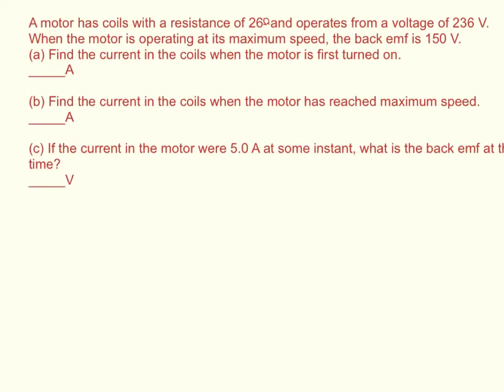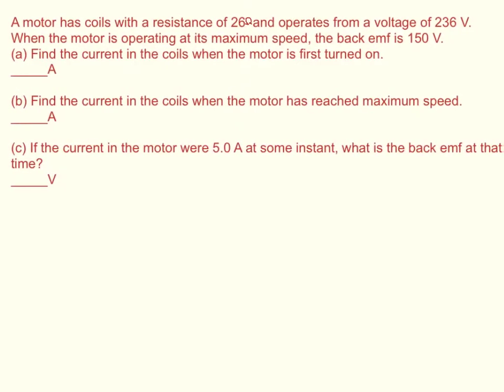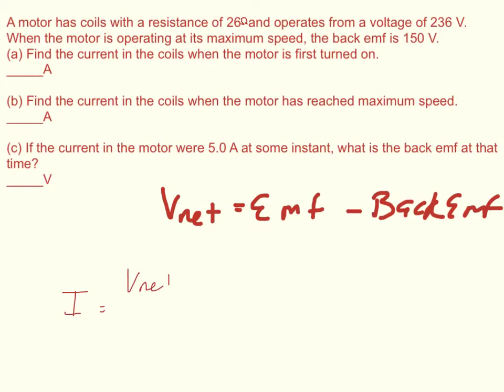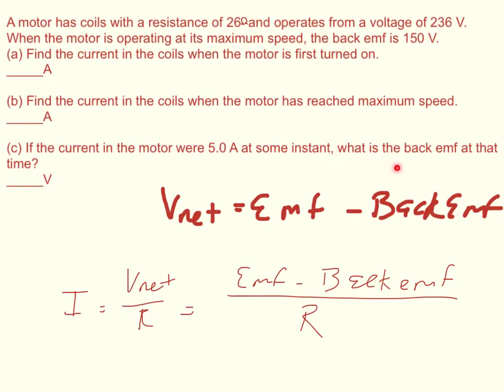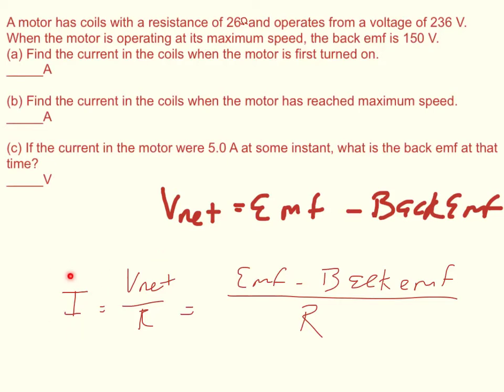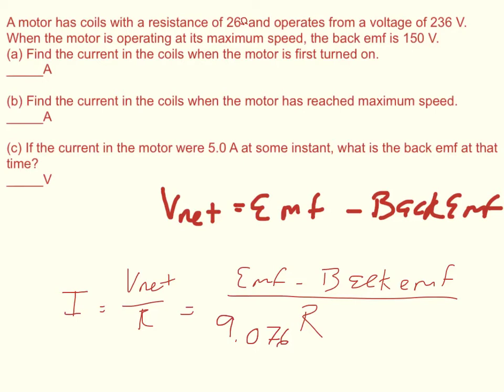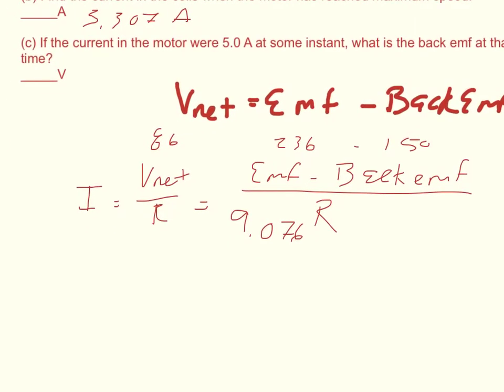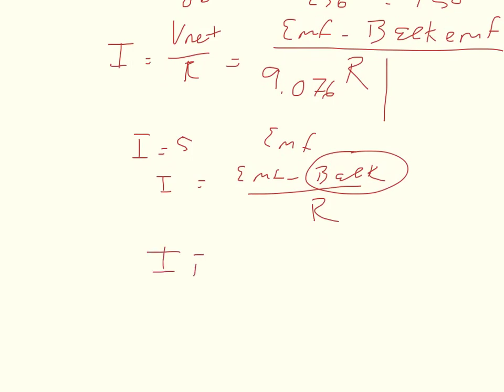Physics WebAssign Ch20 #11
A motor has coils with a resistance of 26  and operates from a voltage of 236 V. When the motor is operating at its maximum speed, the back emf is 150 V.
(a) Find the current in the coils when the motor is first turned on.
_____A

(b) Find the current in the coils when the motor has reached maximum speed.
_____A

(c) If the current in the motor were 5.0 A at some instant, what is the back emf at that time?
_____V